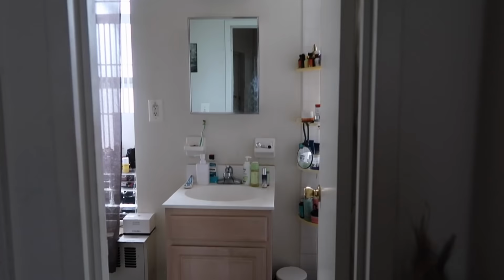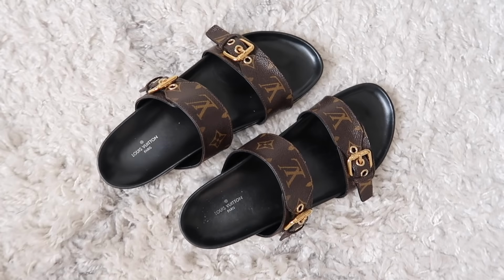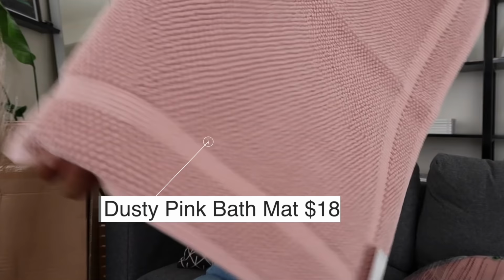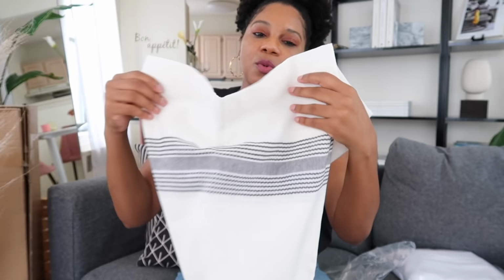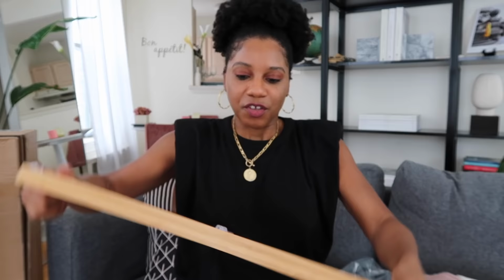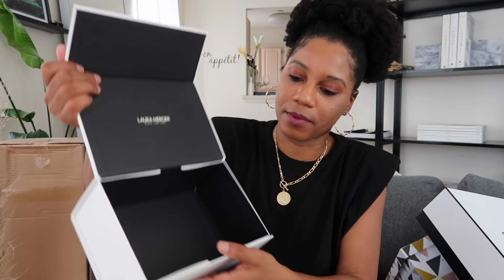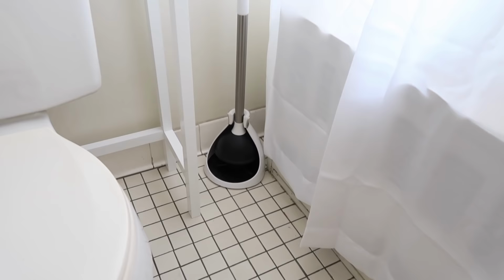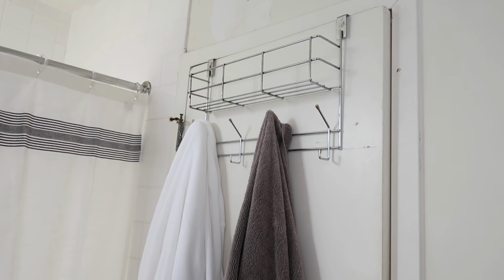H&M HOME DECOR HAUL + SIMPLE BATHROOM UPDATE | MONROE STEELE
Doing a quick home decor haul today with some items from H&M Home, Target, Wayfair and ETSY and my simple bathroom update. I wanted the bathroom to feel like the rest of my apartment so I brought in some more storage and warm tones. DETAILS BELOW.

Louise Vuitton Bom Dia Sandals

HOME DECOR ITEMS